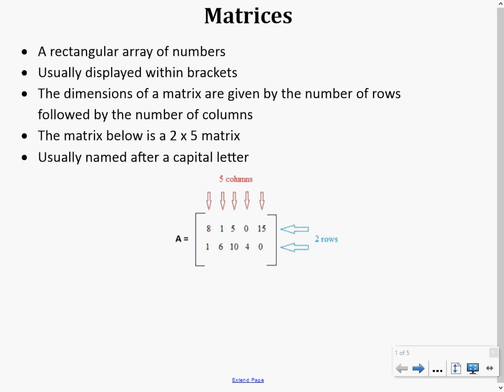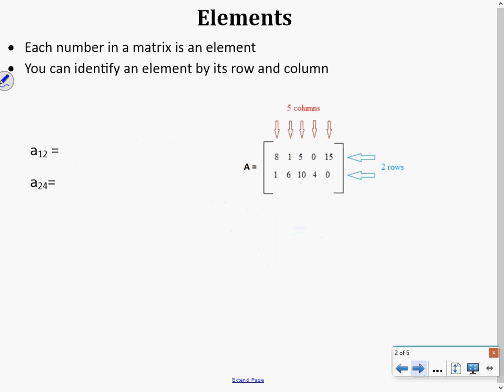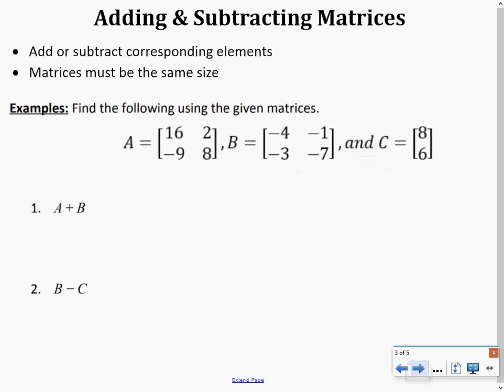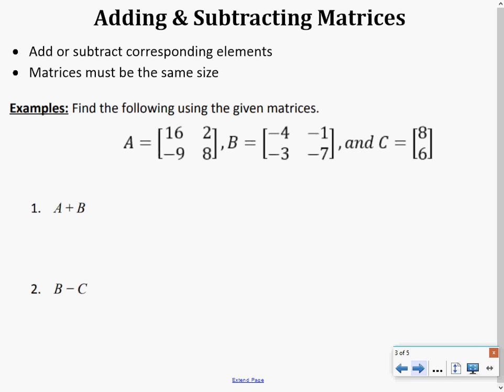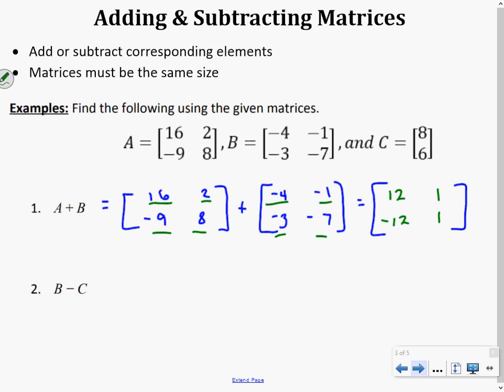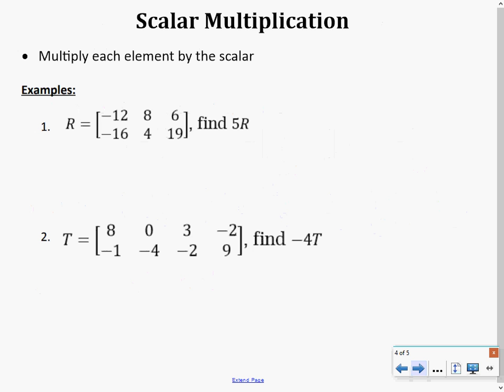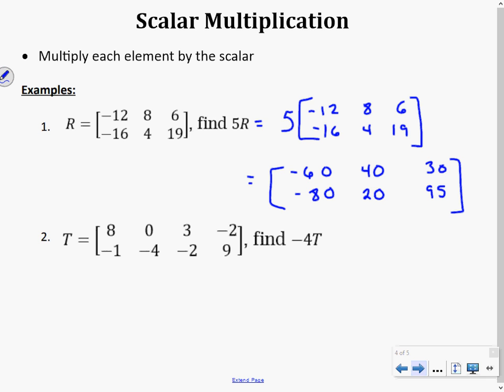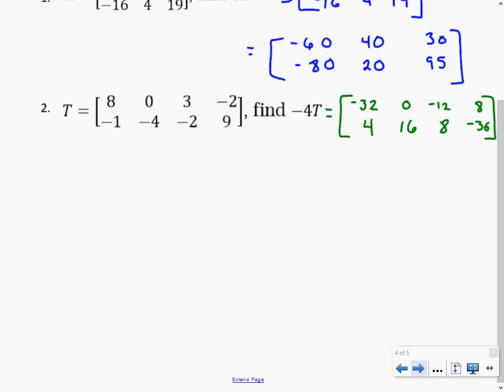Intro to Matrices - Adding, Subtracting, & Scalar Multiplication